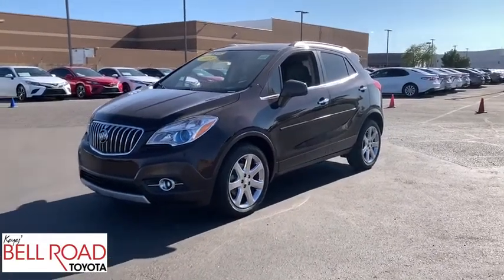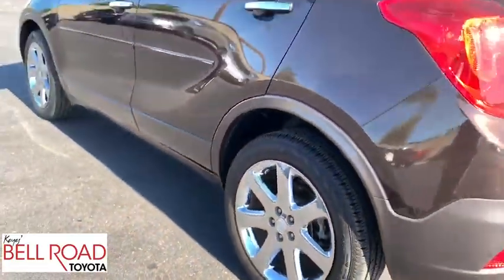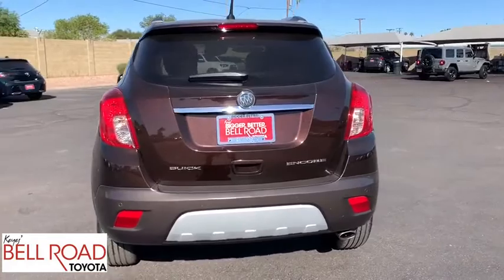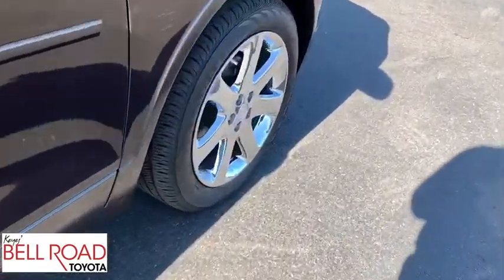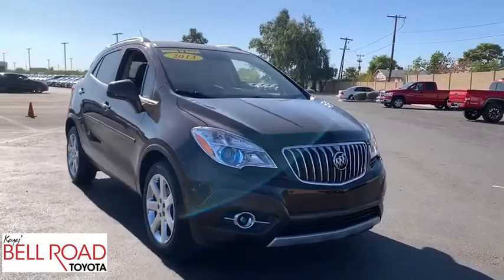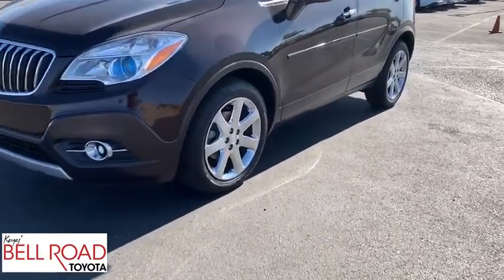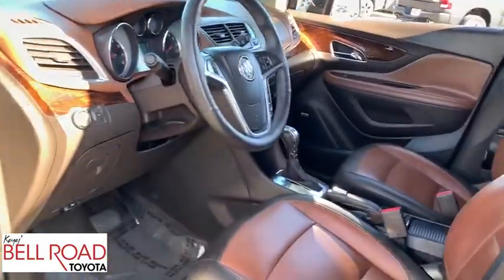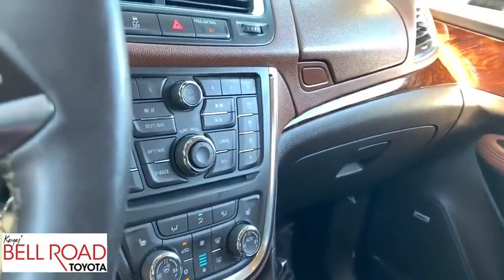2013 Buick Encore Phoenix, Glendale, Peoria, Sun City, Surprise, AZ 492354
Deep Espresso Brown Metallic Used 2013 Buick Encore available in Phoenix, Arizona at Bell Road Toyota. Servicing the Glendale, Peoria, Sun City, and Surprise, AZ area.

Deep Espresso Brown Metallic 2013 Buick Encore Premium FWD 6-Speed Automatic ECOTEC 1.4L I4 SMPI DOHC Turbocharged VVT POWER MOONROOF, Navigation System.Recent Arrival! 25/33 City/Highway MPGAwards:* 2013 IIHS Top Safety Pick * 2013 KBB.com Brand Image AwardsReviews:* Fans of basic Buick panache will find plenty to favor in the new Encore, thanks to its combination of refinement and comfort complemented by a bounty of standard/available features, solid value orientation and outstanding fuel economy. Source: KBB.com* Comfortable ride; quiet interior; high fuel economy; attractive price. Source: Edmunds